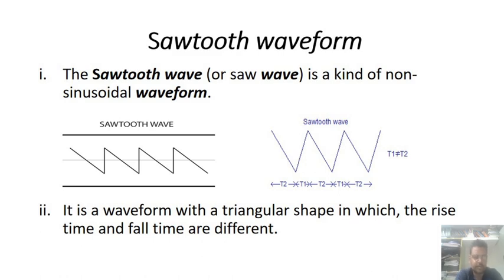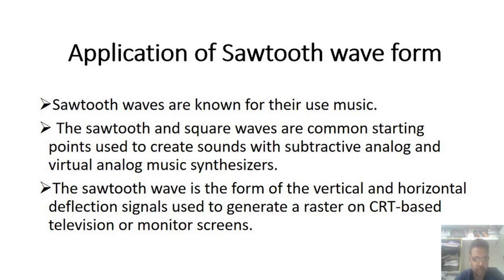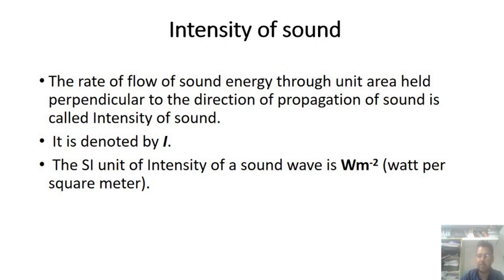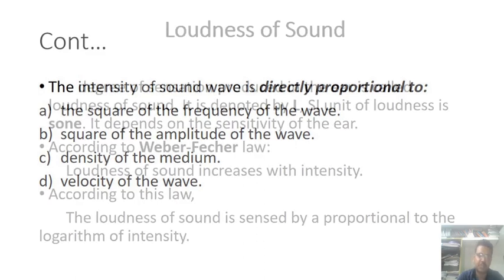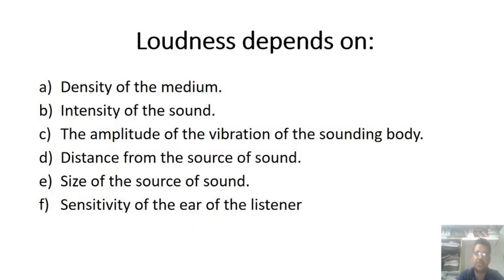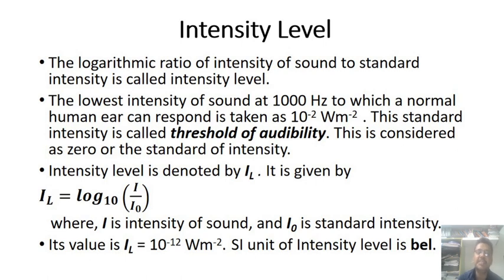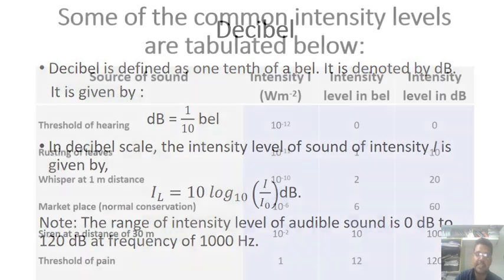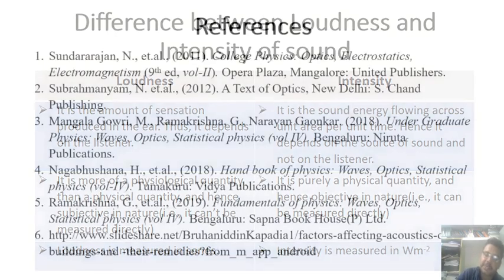Session 18 LMS